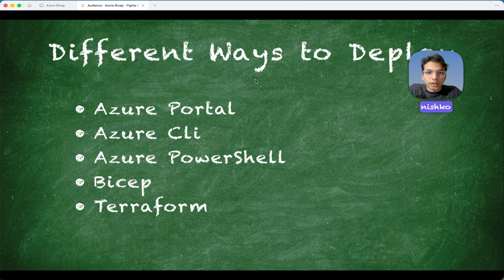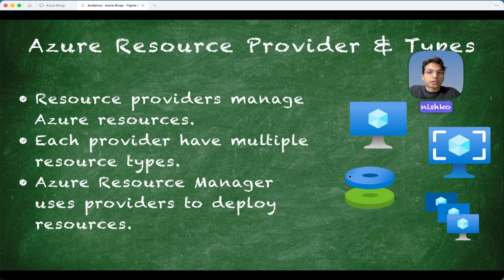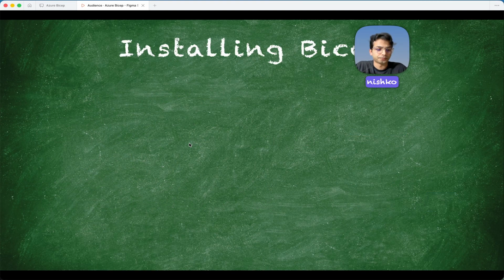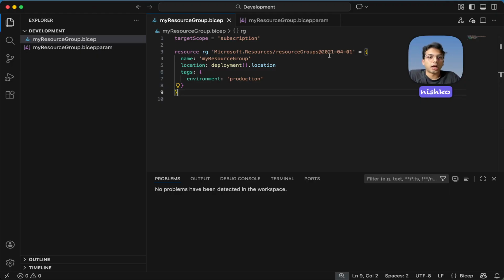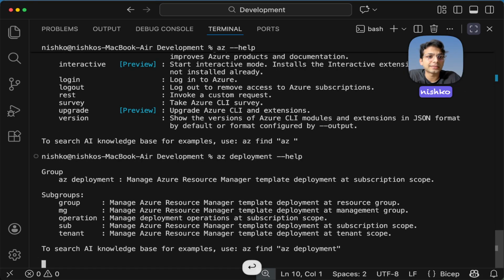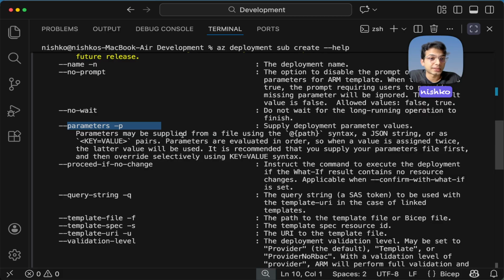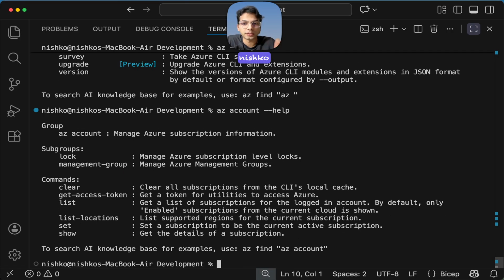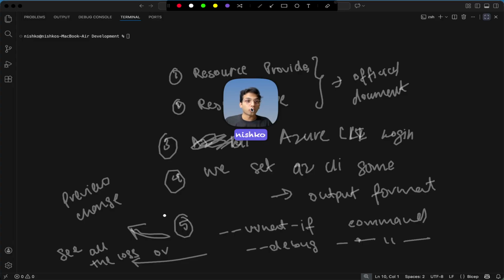Azure Bicep Explained – Part 2 | Daily Dose of Tech | Episode 002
In this episode of Daily Dose of Tech, we continue our journey into Azure Bicep by building a strong foundation and gradually moving towards moderate-level concepts.

This video is designed for learners who want to understand Infrastructure as Code (IAC) using Azure Bicep in a clear, practical, and structured way. Concepts are explained step by step so you can confidently apply them in real-world cloud environments.

📘 What you’ll learn in this episode:
• What Azure Bicep is and why it is used
• Core syntax and structure of Bicep files
• Parameters, variables, and resources
• How Azure Bicep simplifies ARM templates
• Best practices for writing clean and maintainable Bicep code
• Practical understanding from basics to moderate-level concepts

This series is part of **Daily Dose of Tech**, where we upload focused learning content every day to help you build strong fundamentals in programming, cloud, and modern development tools.

Whether you are a beginner getting started with Azure or a developer looking to improve your cloud infrastructure skills, this video will help you move one step forward.

📌 Watch the complete Azure Bicep series for structured learning.